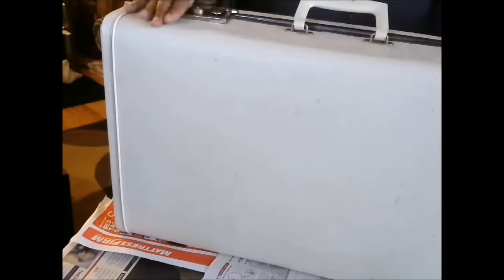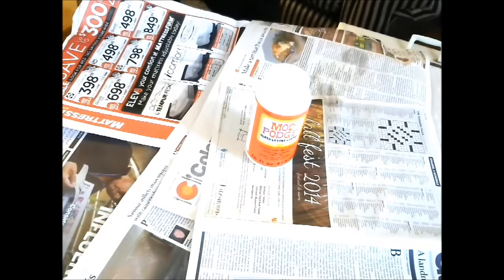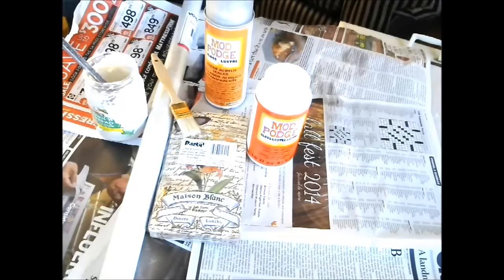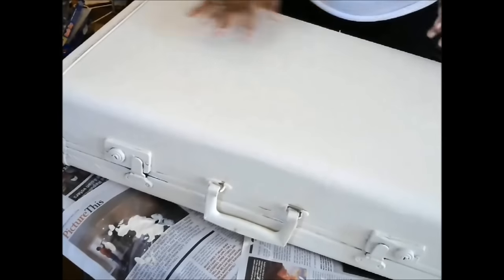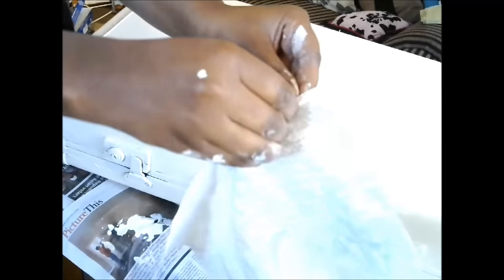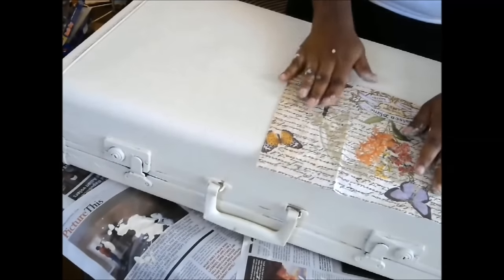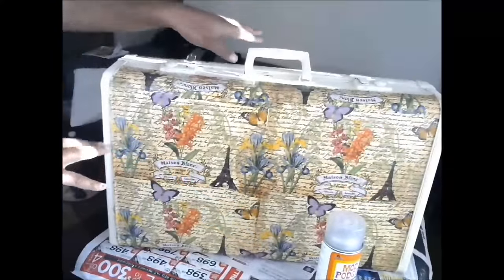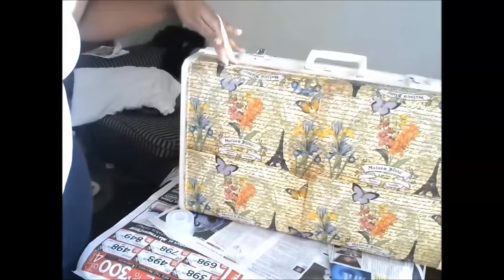how to decoupage a vintage suitcase/ DIY Altered Vintage Suitcase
In this video we will  decoupage a vintage suitcase